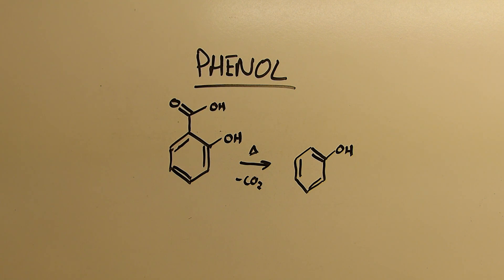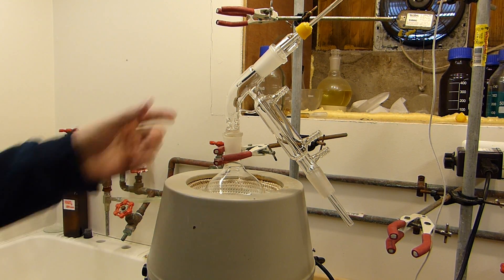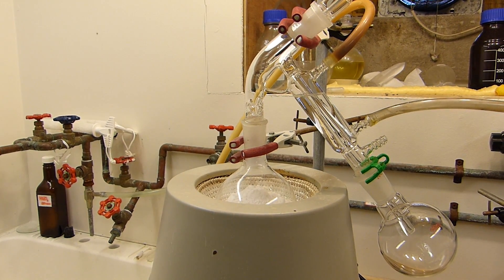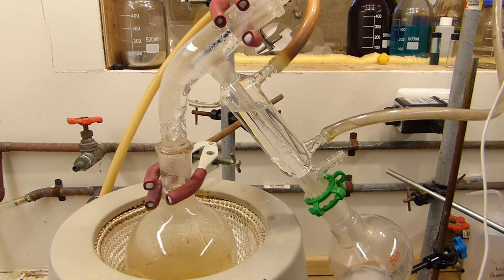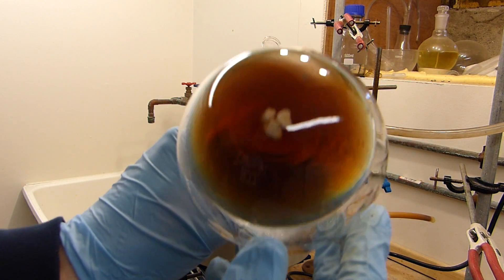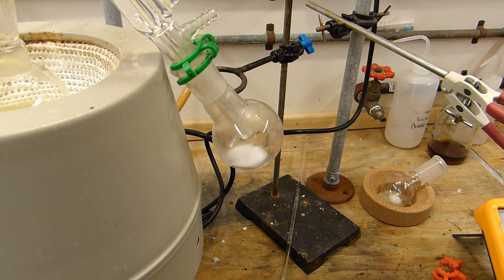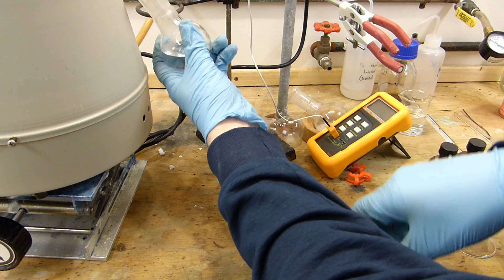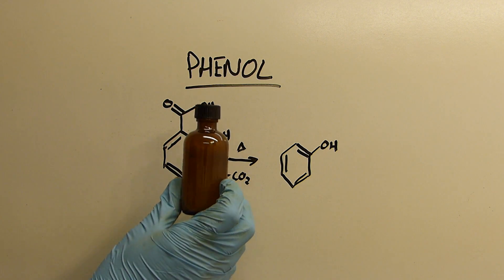Phenol from Salicylic Acid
In this video, I make phenol from salicylic acid using thermal decarboxylation.